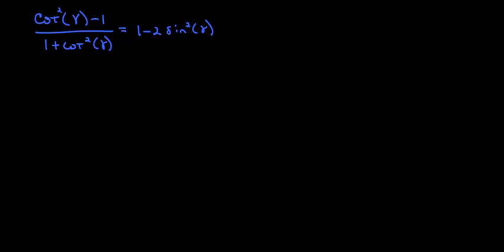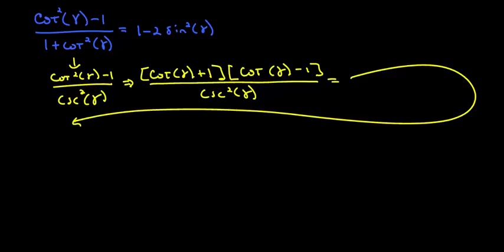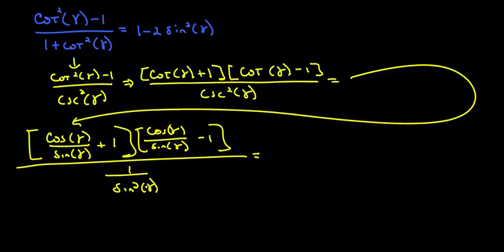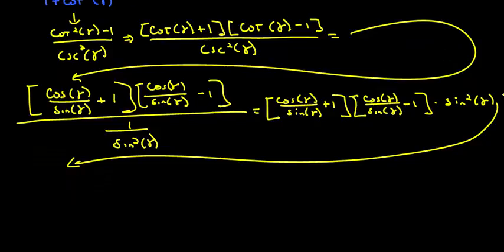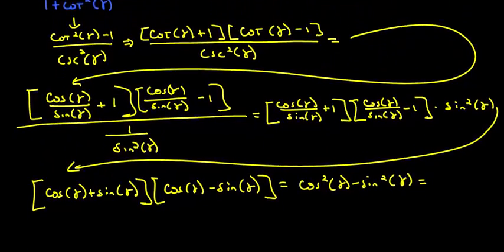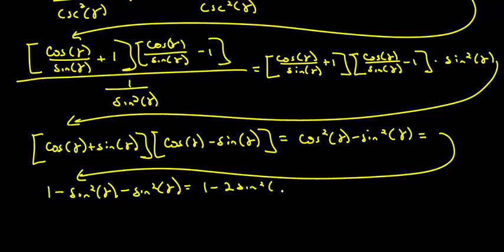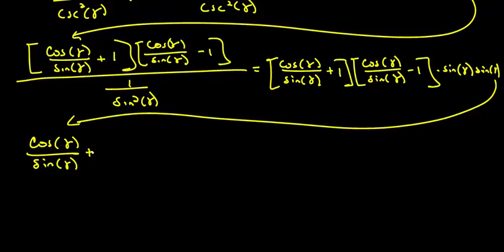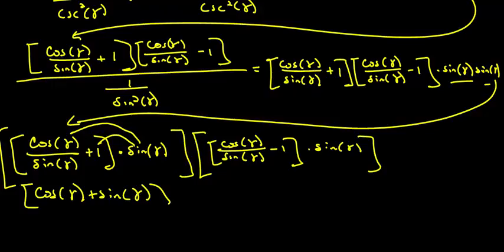Proving Complex Identities Exercise 9 (20121087)